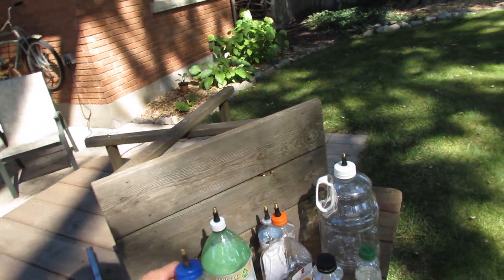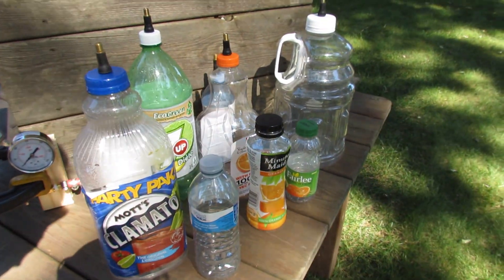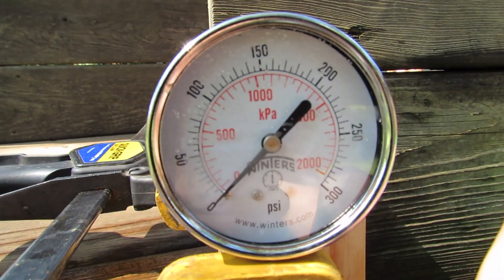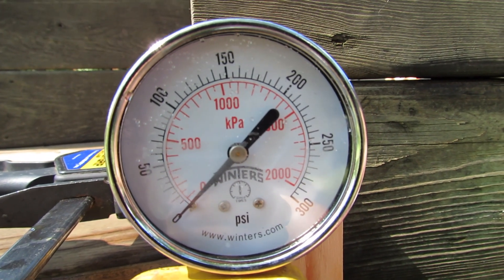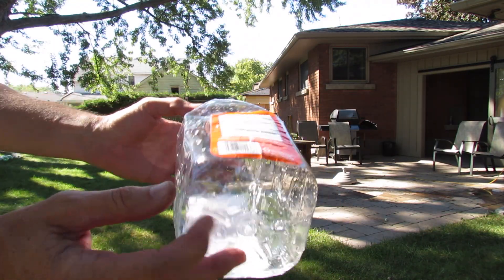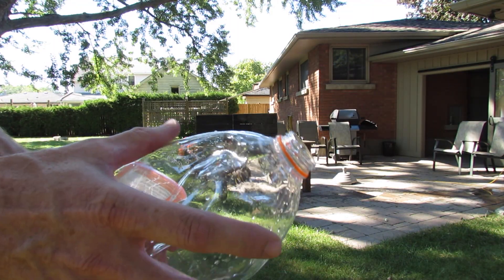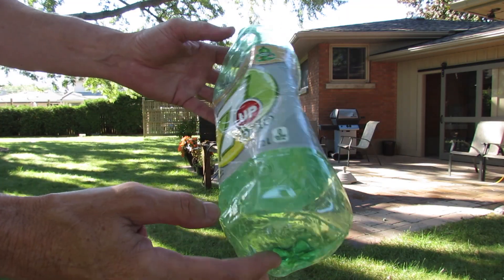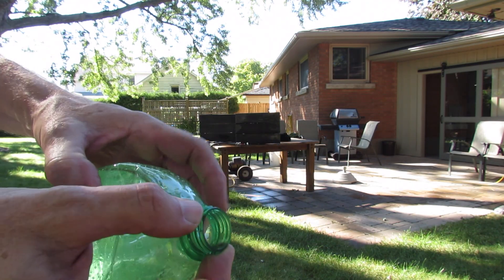POWER PRESSURE WASHER ● vs ● PLASTIC POP BOTTLES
I did more crazy explosion tests on 2L and PET pop bottles!! These coke bottles are amazingly strong but have you ever wondered how much pressure a 2L soda or PET bottle can take? We wanted to find out so we collected a bunch of pop bottles that you see everyday and we pressurized them to destruction. We decided to use hydro static testing or some call it hydroforming to destroy the bottles instead of air pressure. Using a pressure washer is the easiest way to hydroform.  So cool to watch them expand and how big they get!!